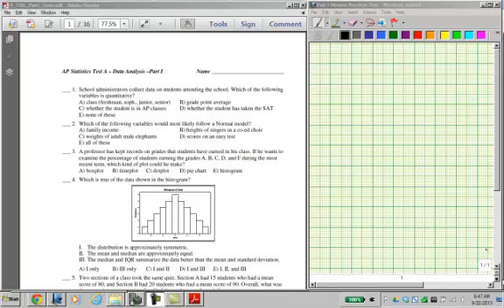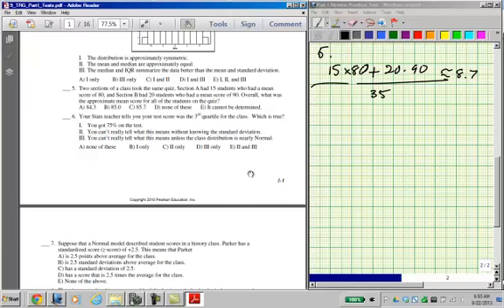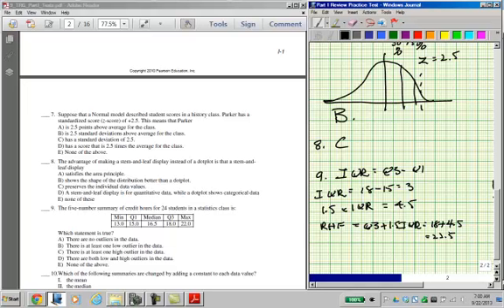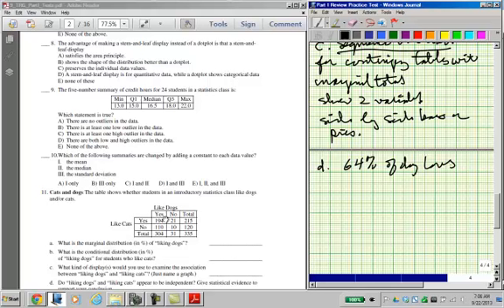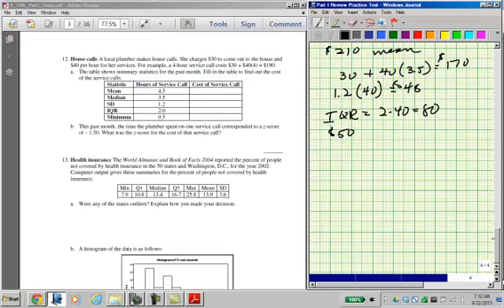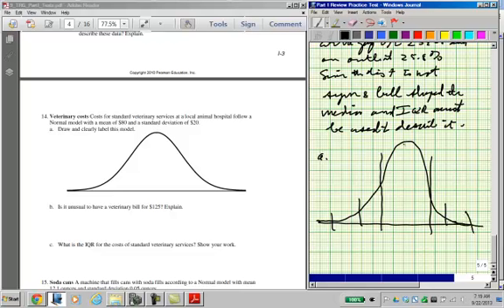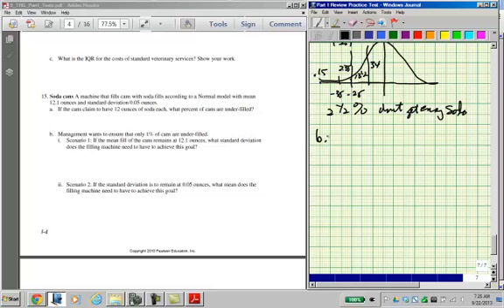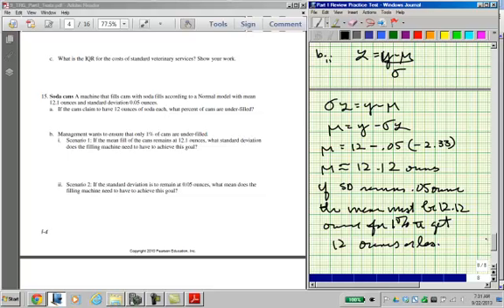ap part I prac test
ap part I rev